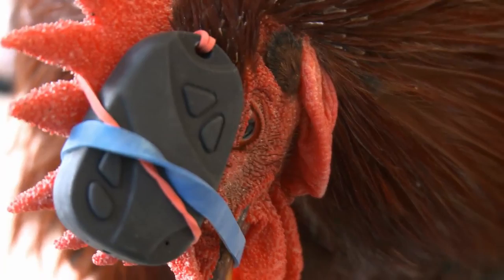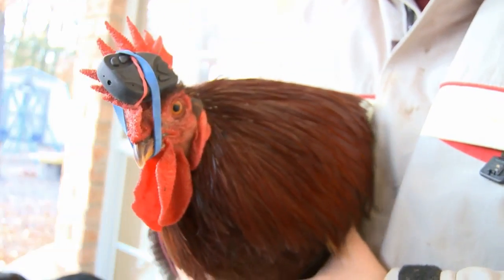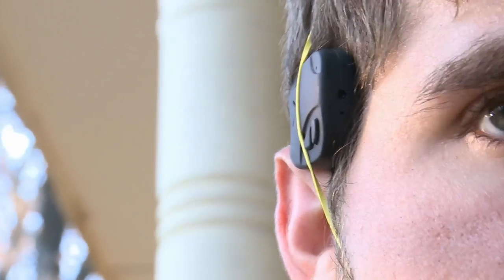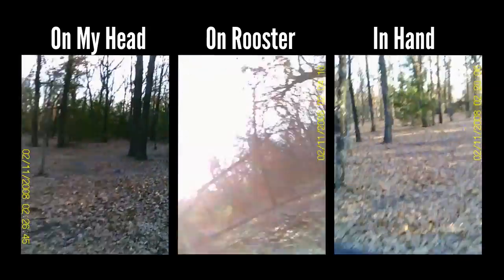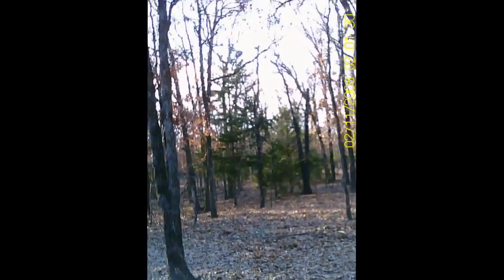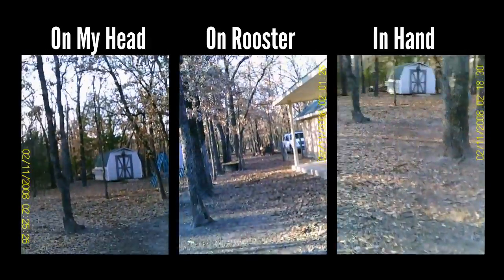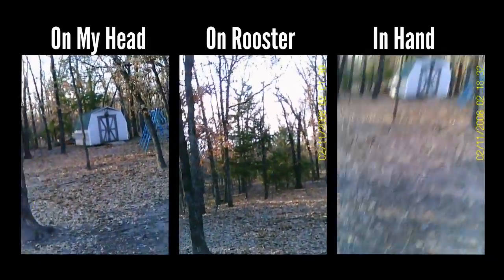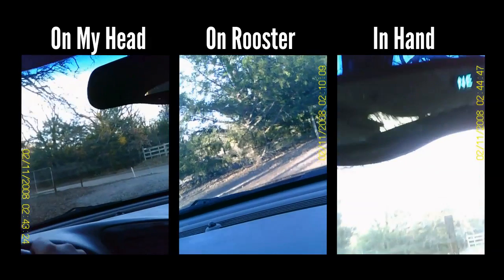Chicken Powered Steadicam Comparison (chicken, human head, and handheld)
Friend me on Facebook! I was inspired by YouTube user destinws2 to attach a camera to a chicken's head after seeing some footage he shot showing the stabilizing capabilities of a chicken's head. Here are the results, along with comparisons to a human head, and handheld footage.